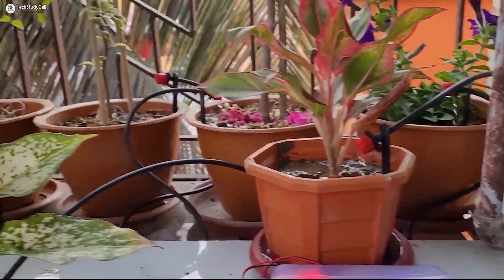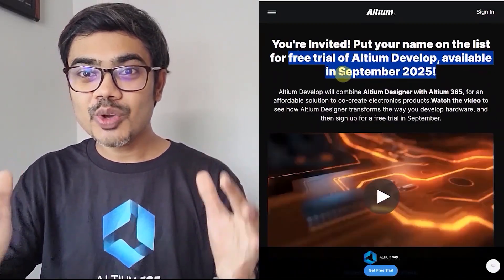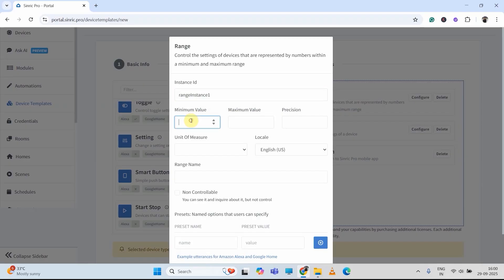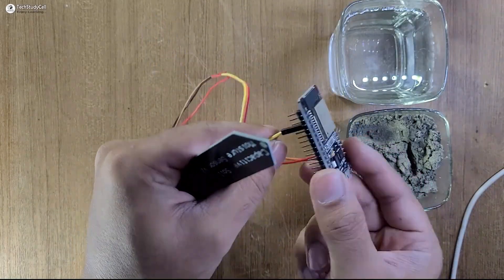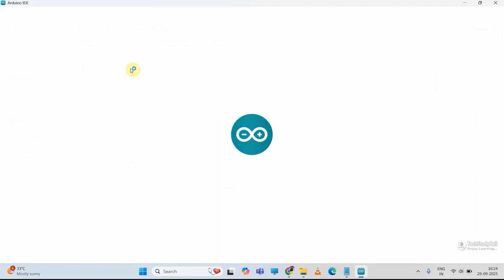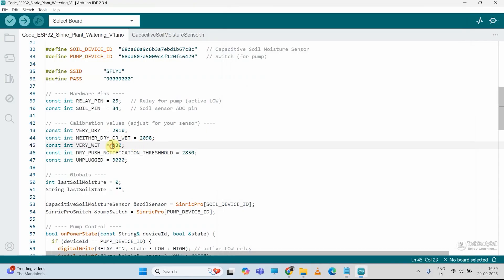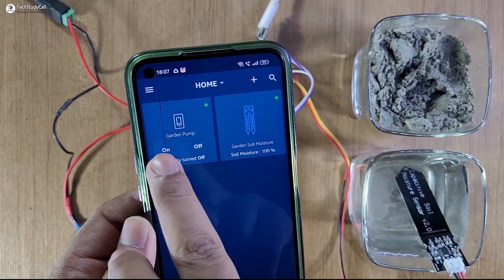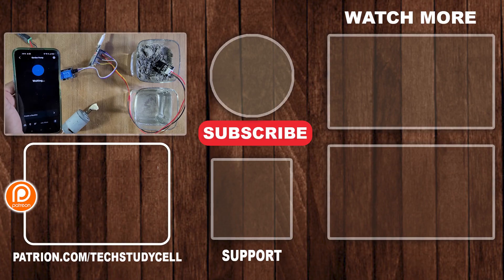Make IoT-based Plant Watering system using ESP32 Alexa for vacation | Smart irrigation project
In this tutorial, I will show you how to build an IoT based Plant Watering System using an ESP32 Capacitive Soil Moisture Sensor, Relay Module, and Sinric Pro IoT platform. With this project, you can monitor soil moisture percentage in real-time on your mobile dashboard and control a water pump manually or through Alexa voice commands.

Here I have used Altium PCB Designer to make the PCB...

Download the Code for the smart plant watering system using ESP32 Sinric Pro from the following article

Required Components for this ESP32 IoT Project
ESP32 Development Board
Capacitive Soil Moisture Sensor
Relay Module (for water pump)
Small Water Pump / Motor
Jumper Wires, Power Supply

During the ESP32 IoT project video, I covered the following topics:
02:07 Required components for the ESP32 irrigation project.
02:27 Circuit diagram of the ESP32 plant watering system.
02:47 Set up Sinric Pro account for the ESP32 project.
05:46 Source code for ESP32 plant monitoring system.
11:25 How to add device in Amazon Alexa.

Features of this Internet of Things project:
Real-time soil moisture percentage monitoring on Sinric Pro app
Relay-controlled water pump (ON/OFF from app or Alexa voice commands)
Alexa voice integration:
“Alexa, turn on the water pump”
Push notifications when the soil is too dry or sensor is unplugged
Works over Wi-Fi (IoT-based, accessible from anywhere)

This project is a perfect DIY solution for automatic plant watering, gardening, and smart farming applications. You will learn how to interface a capacitive soil moisture sensor with ESP32, configure the Sinric Pro IoT cloud, and integrate Alexa for voice control.
This project is beginner-friendly and a great introduction to ESP32 IoT projects, smart gardening systems, and home automation with Alexa.